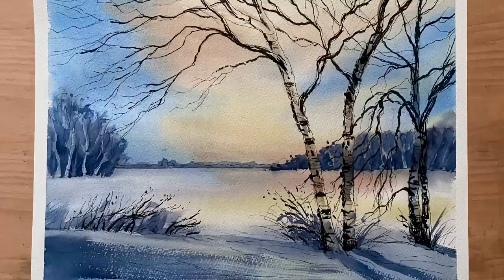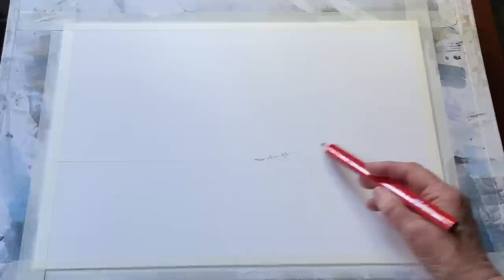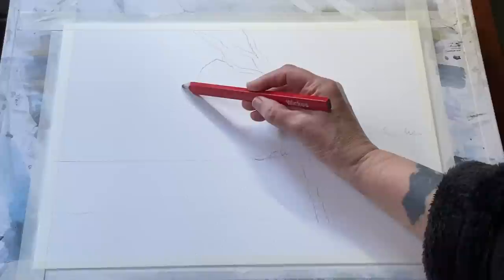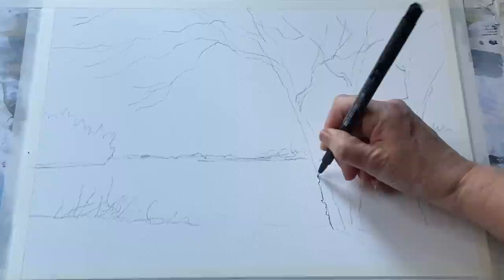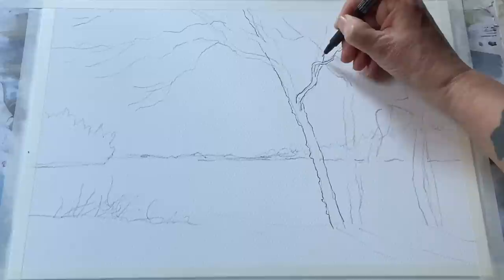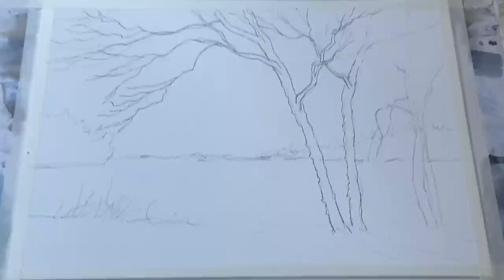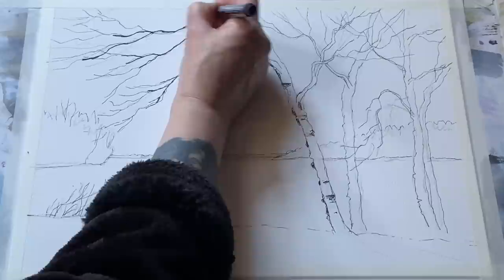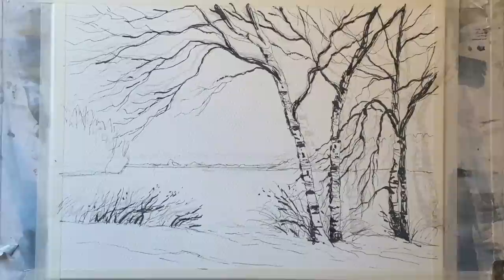Lois' Simple Birch Trees NO MASKING FLUID Watercolor Landscape Painting Loose Ink & Watercolour Demo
Today I'm painting a simple, loose winter sunset line and wash scene with lovely birch trees, and I'm showing you how I paint these trees without using masking fluid, just using the line and wash and wet in wet technique.
I'm using Waterproof Faber Castell Artist Pitt pens in Fine and Chisel tip for the linework.
My colours are detailed in the video, paynes grey and a touch of white gouache at the end, but use any colours you like or prefer!
I'm using Millford 100% cotton cold pressed 140lb/300g weight paper, 11" x 15"/28cms x 38cms, my paper is taped to my board with ordinary decorators masking tape and is at an angle of about 45 degrees so gravity will help me paint. I use various brushes as demonstrated in the video, but use whichever brushes you have.
Purchase Morgaine's original paintings and handmade paint